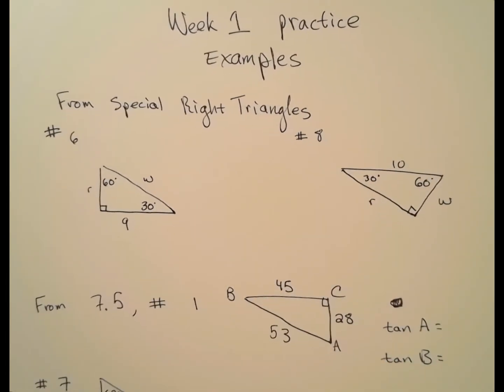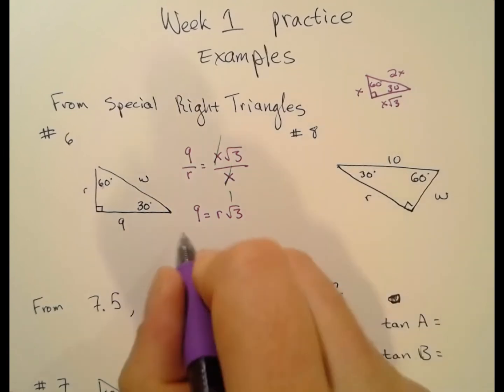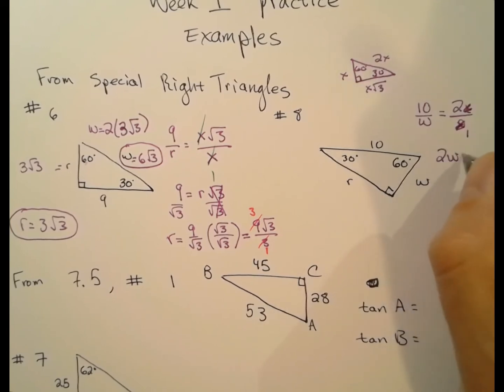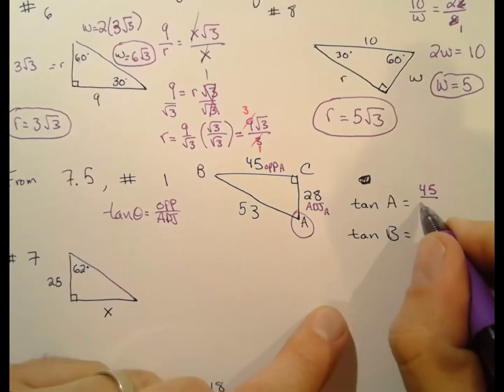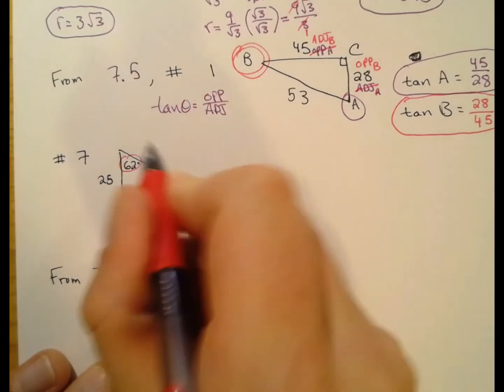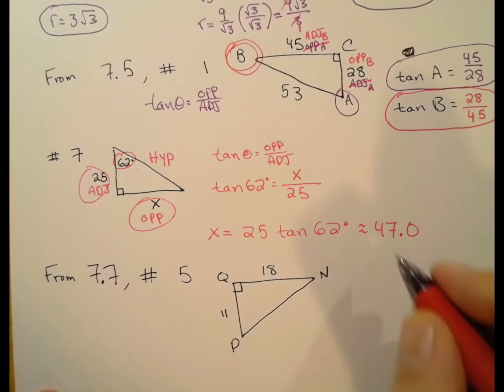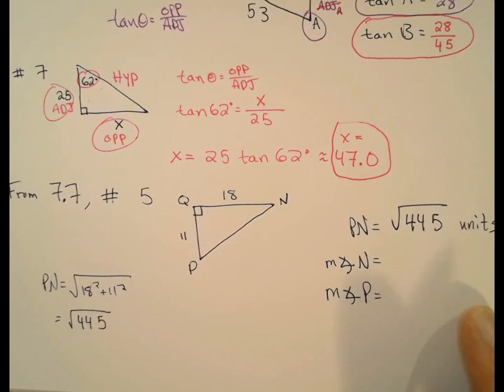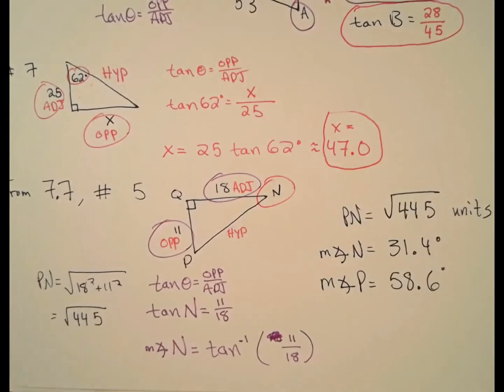Week One Practice Examples (CP-1)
Just a couple examples from week one online learning practice problems.  email if you have questions.